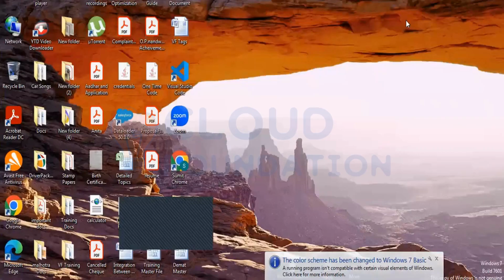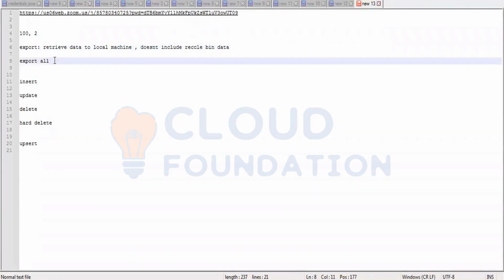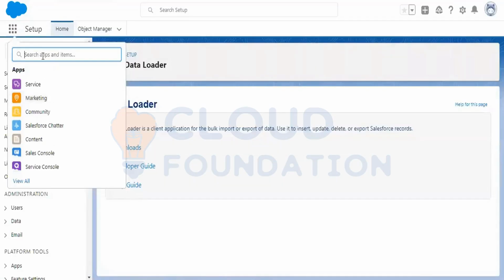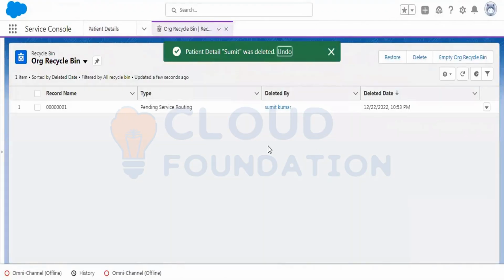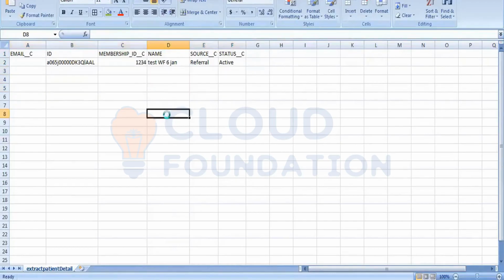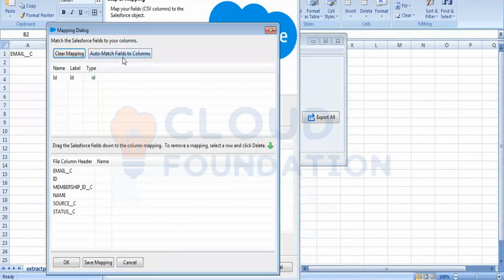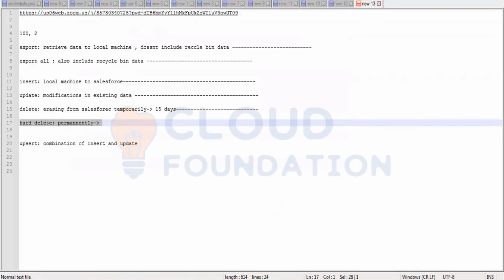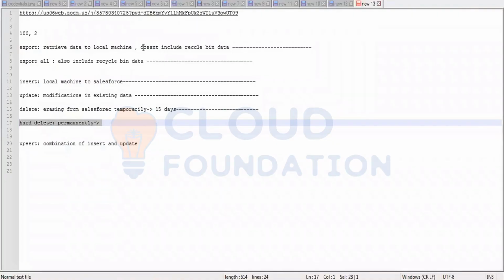Data Loader in Salesforce Admin |Salesforce Admin Online Tutorial |CloudFoundation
📚 CloudFoundation welcomes you to another hands-on Salesforce Admin Tutorial!
 We'll talk about Data Loader in Salesforce in this video. It's one of the most important tools that every Salesforce Admin needs to know how to use to handle large amounts of data.  ⚙️

 ✨  In this video, you'll learn:

✅ What is Salesforce Data Loader? 🤔
✅ How to Install and Configure Data Loader 💻
✅ Easily import, export, update, and delete records 📂
✅ Best practices for Salesforce admins

 🎓  The Salesforce Admin Training Course at CloudFoundation will help you take your Salesforce career to the next level.

🌍 To find more professional courses and cloud-based learning programs, go

 🔥 Why Learn with CloudFoundation?

🌈 Trainers who are experts in their fields and have worked in the real world
💬  Support for students 24 hours a day, seven days a week
Help with certification and placement
Course Material That Is Useful for Jobs

 💡 The best way to learn Salesforce is with CloudFoundation, where cloud careers start!

Salesforce Data Loader
Salesforce Bulk Data Import
Salesforce Admin Training
Salesforce CRM
Salesforce Admin Certification
Salesforce Data Export
Salesforce Workflow
Salesforce Automation
Salesforce Real-Time Project
Salesforce Data Management
Salesforce Admin Guide
Salesforce Online Training
Salesforce CloudFoundation
Salesforce Setup
Salesforce Admin Interview
Salesforce Certification Exam
Salesforce Lightning
Salesforce Admin Tools
Salesforce Data Upload
Salesforce CRM Configuration
Salesforce Admin Module
Salesforce Data Migration